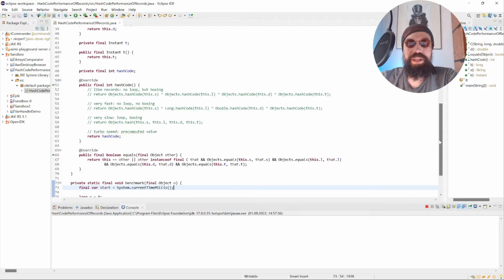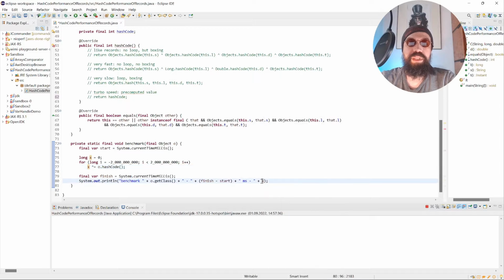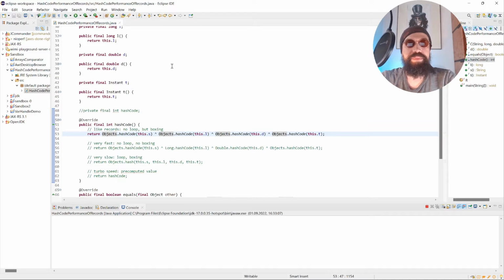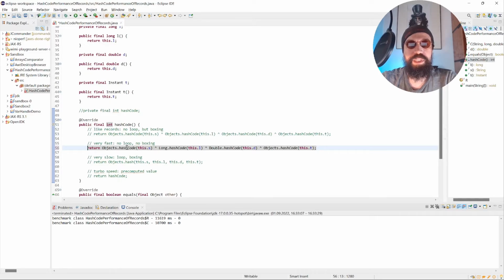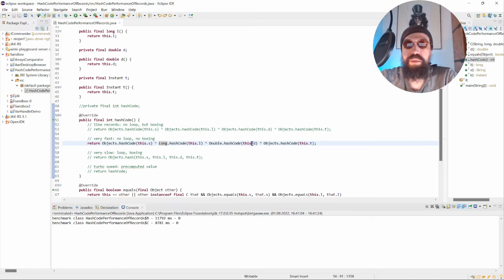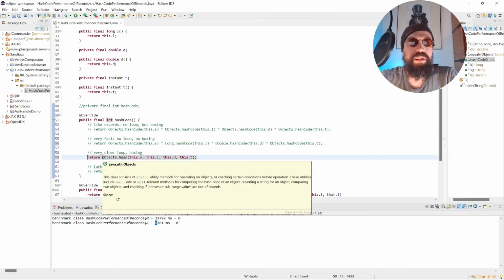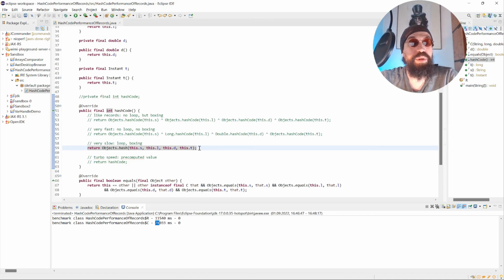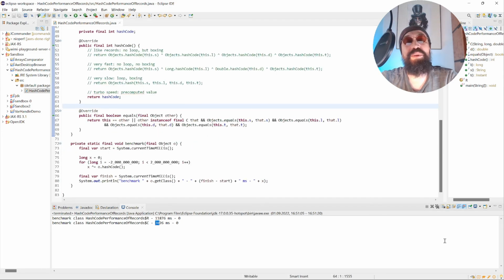SCARY Performance! - record.hashCode() | Head Crashing Informatics 61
`record` is a cool and comfortable keyword in Java, as it does a lot of things for you. But is the resulting code really FAST? This video reveals SCARY performance!